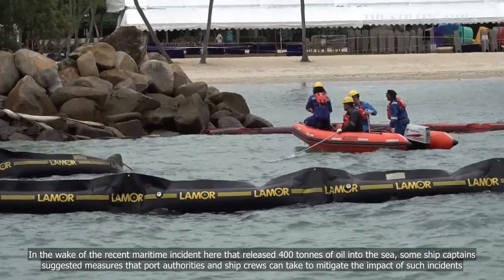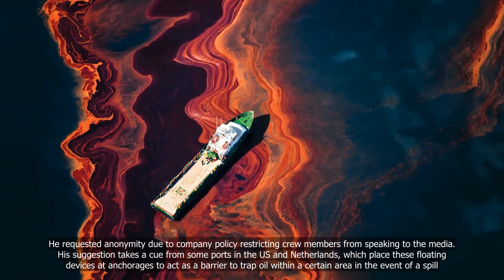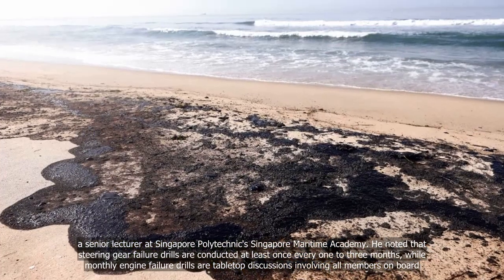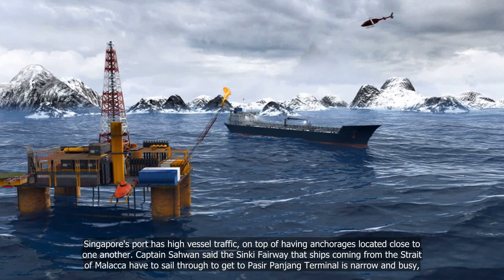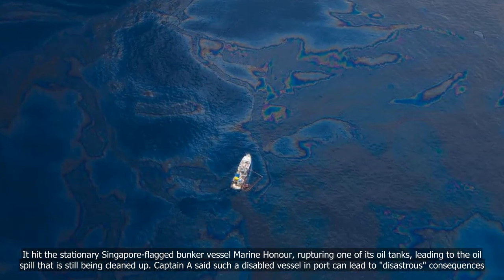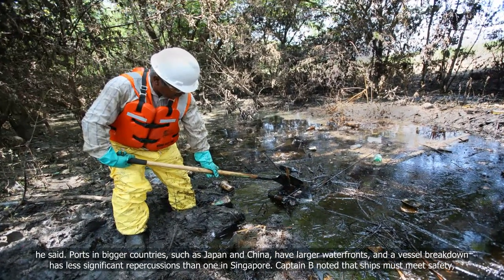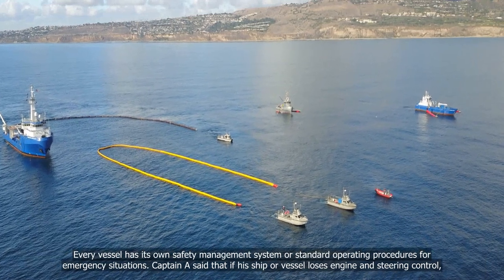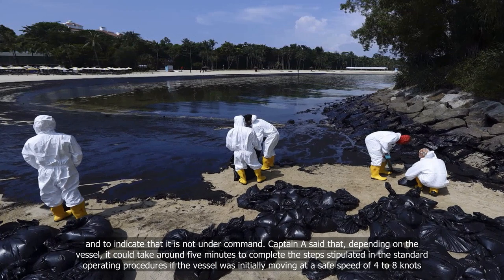Have booms at anchorage, more frequent drills to mitigate oil spills, other incidents: Ship captains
💗📌 Singapore